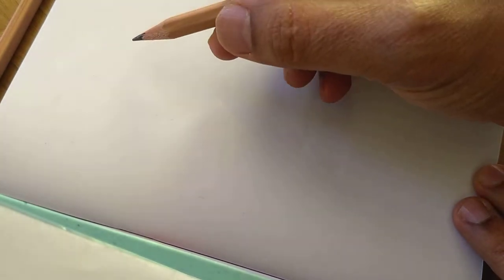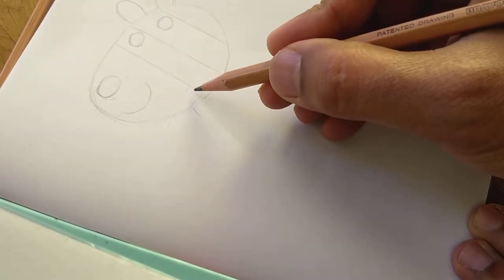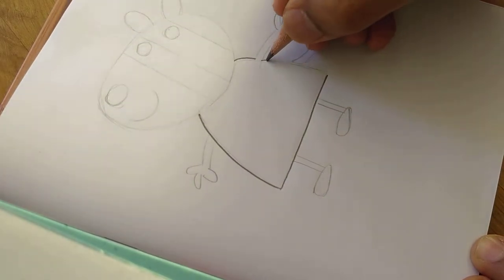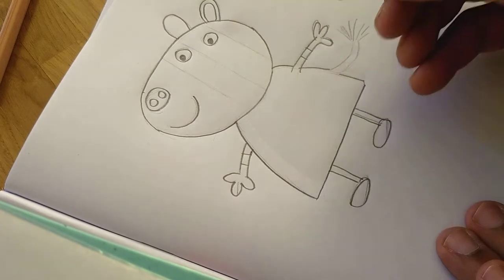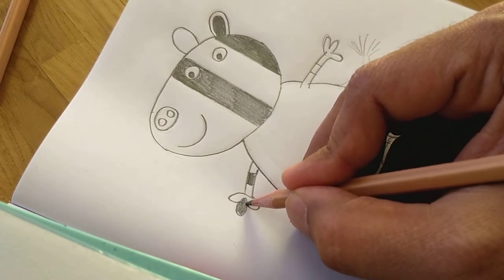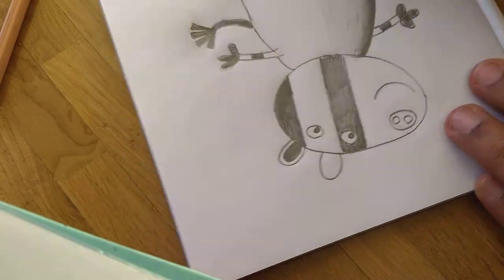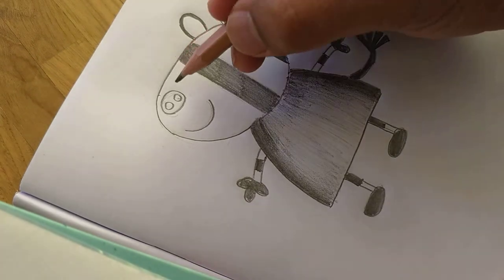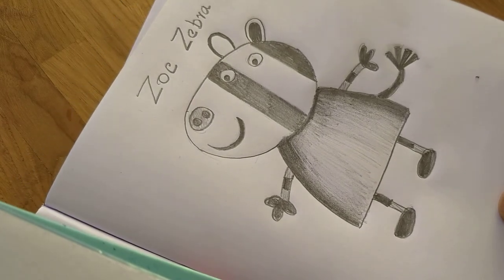How to draw Zoe Zebra ☺️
Simple steps to draw Zoe Zebra.